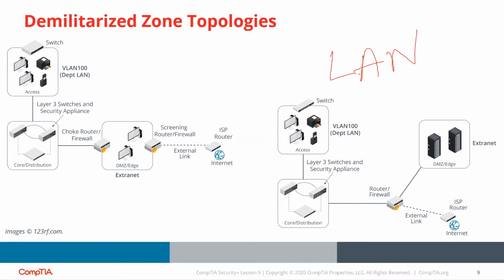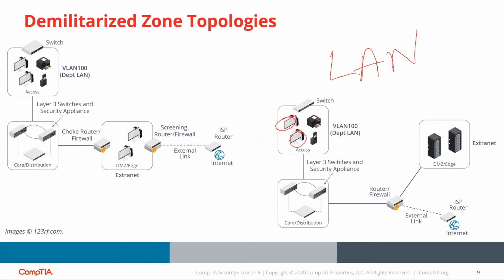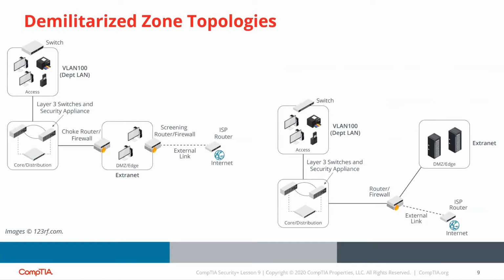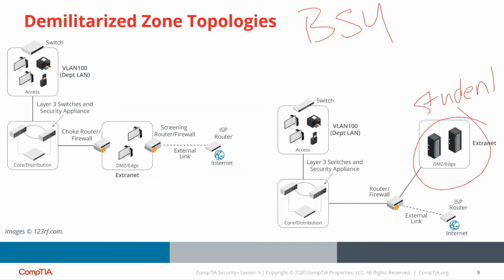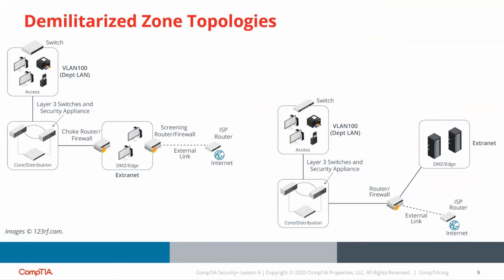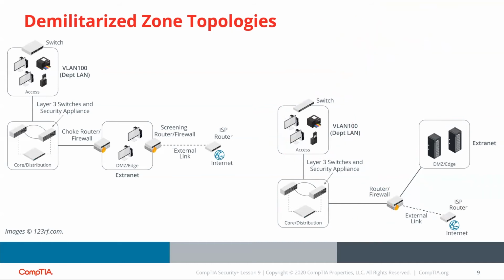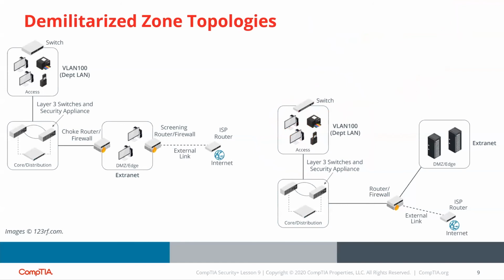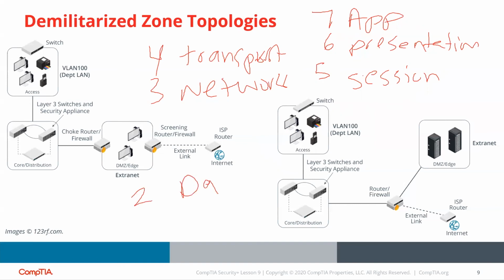Network Topology 101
Network topology is the topological structure of a network and may be depicted physically or logically.

Follow along and see what Splunk is about.